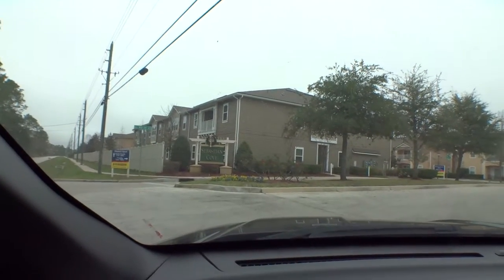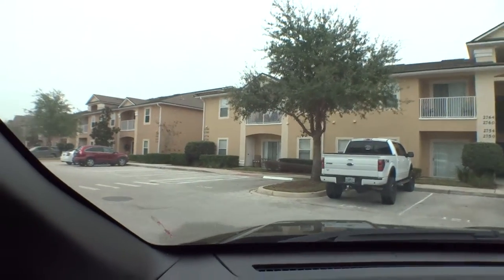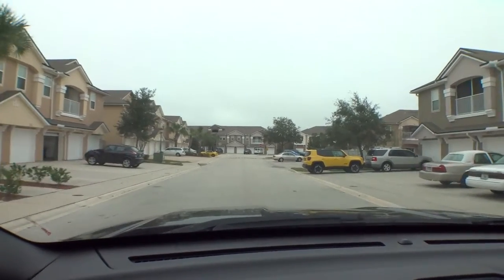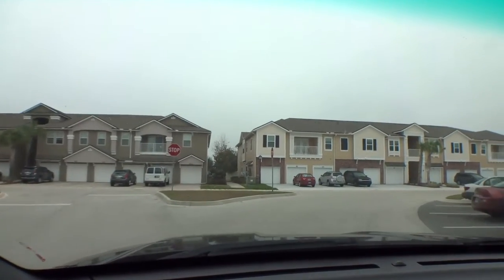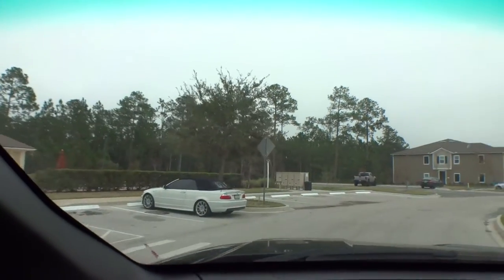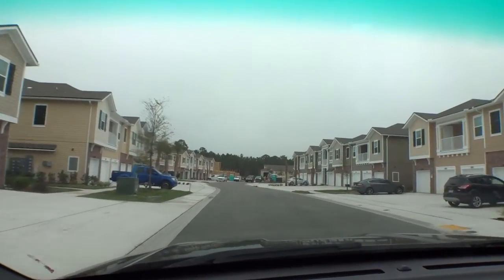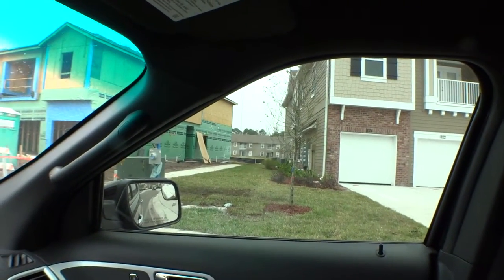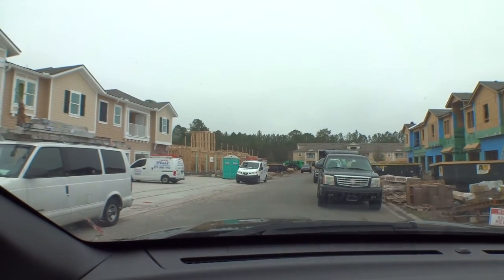The Lofts at Sebastian Cove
The Lofts at Sebastian Cove are 2 story condo homes built by DR Horton. They are 2 and 3 bedroom models with single car garages below. The models are very well built and appointed and many are located on the lake or the preserve. The community is located off of SR16 just east of I-95. Just 15 minutes to Downtown St Augustine and the beaches and 30-45 minutes to Jacksonville.

Be Sure To Work ONLY with an Exclusive Buyer's Agent in your next Home Purchase in St Augustine, Nocatee and Ponte Vedra, and Saint Johns!